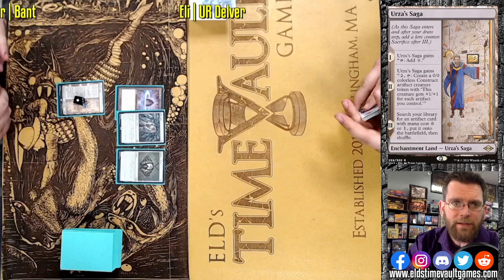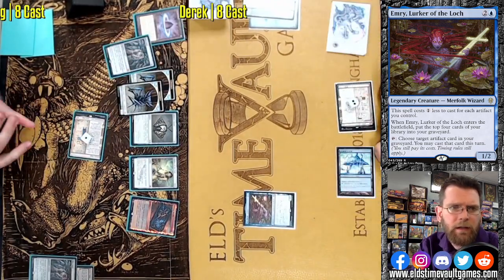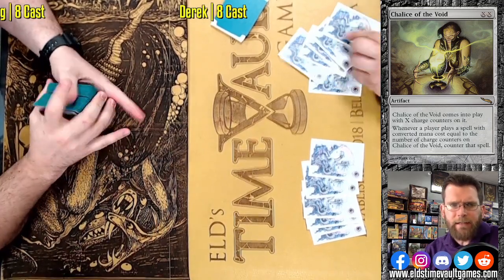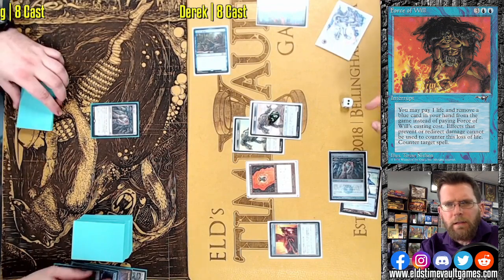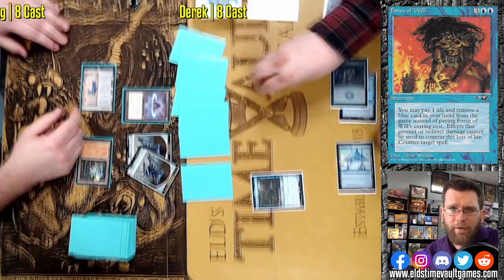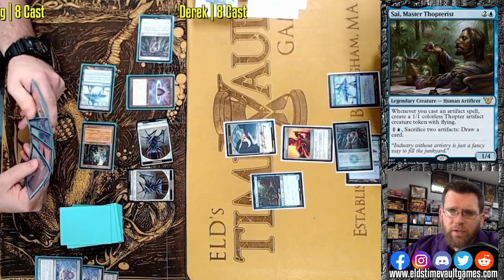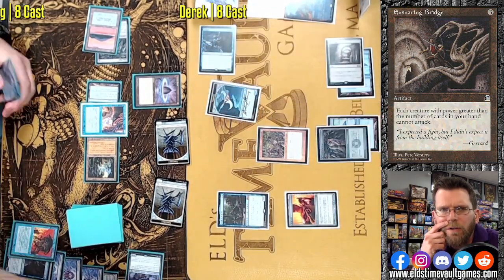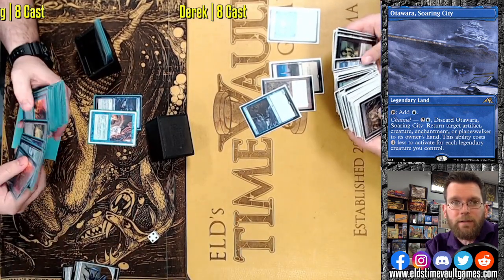8 Cast vs 8 Cast | Legacy Magic: The Gathering w/Commentary | Fast Effect | ELD's MTG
8 Cast  vs 8 Cast | Legacy Magic: The Gathering w/Commentary | Fast Effect | ELD's MTG

You can see yourself on the channel! We play over Discord every Tuesday 7pm EST via webcam.

In Store Weekly Schedule:
ELD Team Trio Events Sunday once a month

15 North Main St Suite B-4